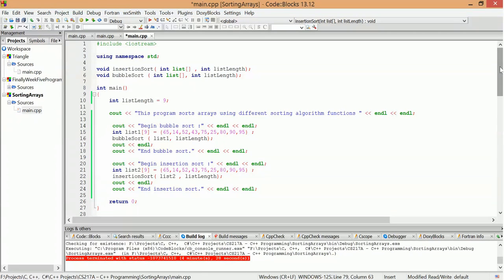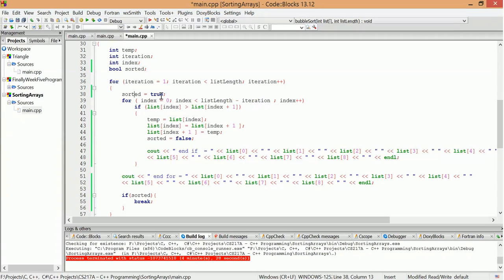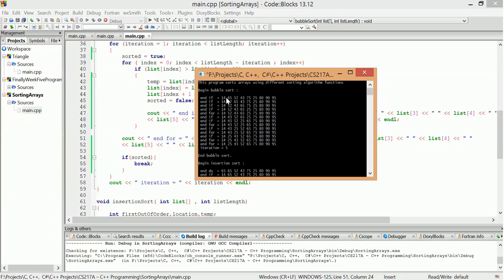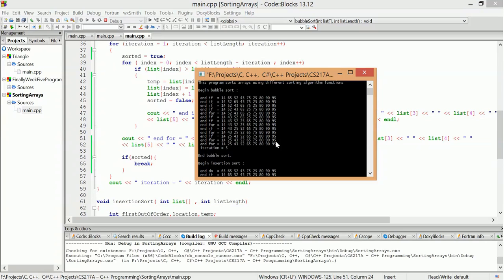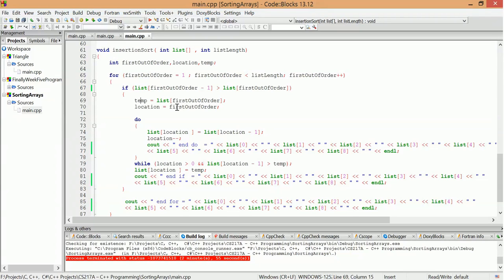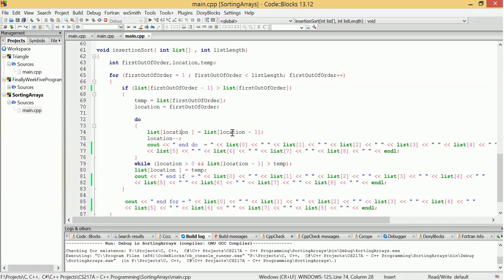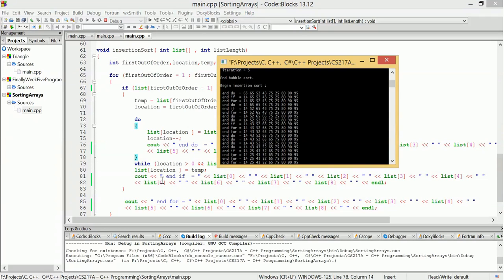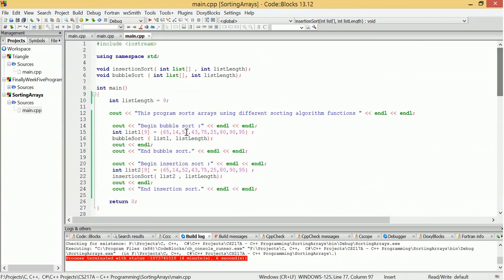C++ Bubble & Insertion Sort